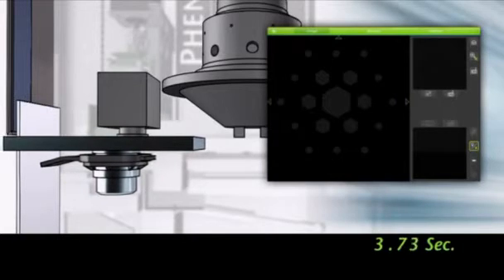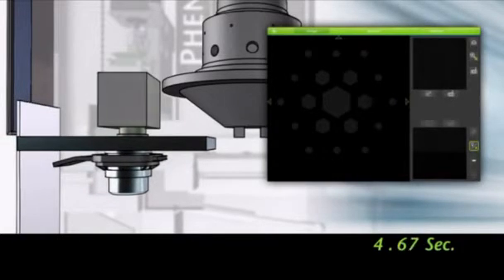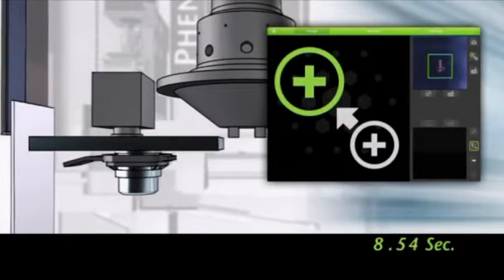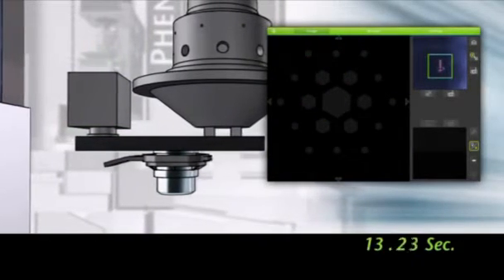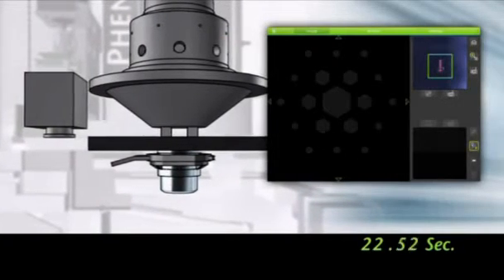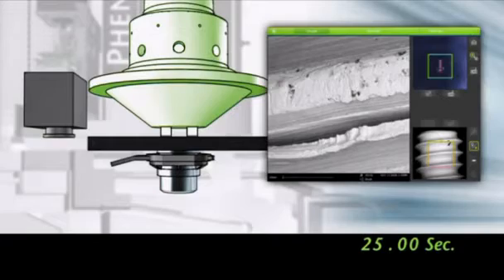電子顯微鏡 / Phenom Min SEM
Phenom Mini SEM獨有的光學鏡頭設計，放大倍率20x~120x且具有樣品導航功能，讓操作者快速找到樣品，電子顯微鏡放大倍率為80x ~ 45,000x， 解析度更高達25nm (gold particle)，並採用低加速電壓，超高感度之背散射電子偵測器，並可藉由軟體選擇 Z-contrast (觀測物件之組成像)或Topography (物件之表面形貌)，加上所配備的CeB6 source 因為具有高亮度及穩定的特性；因此具有同型機種所無法達到的高解析影像能力。